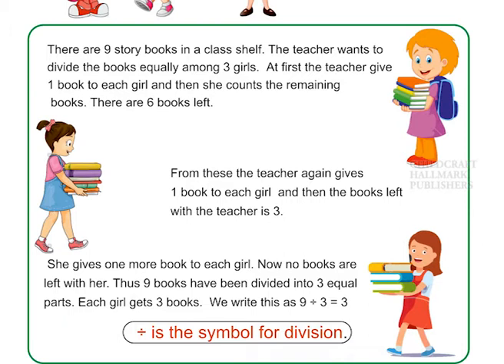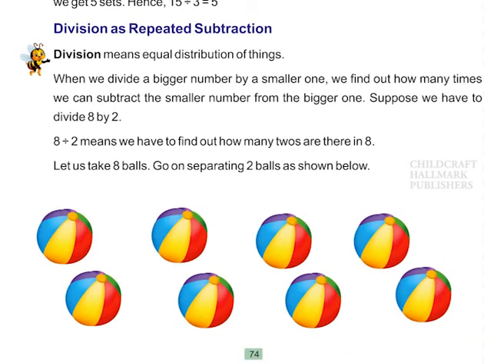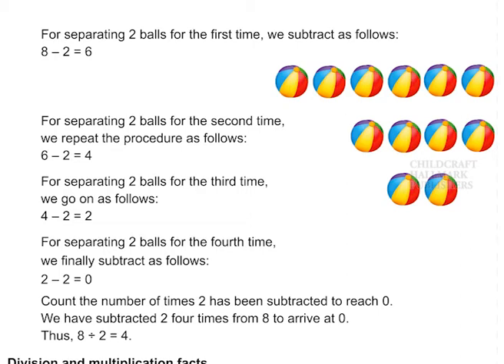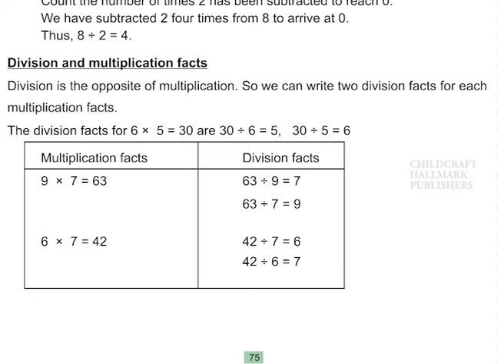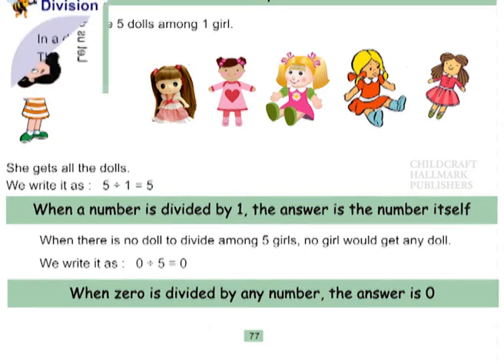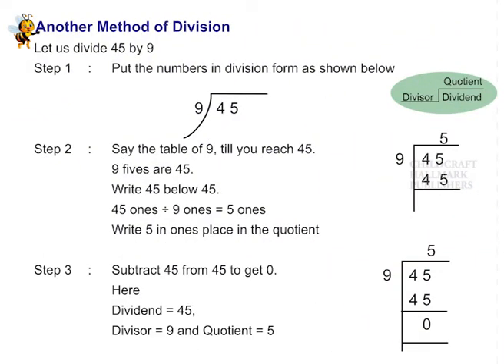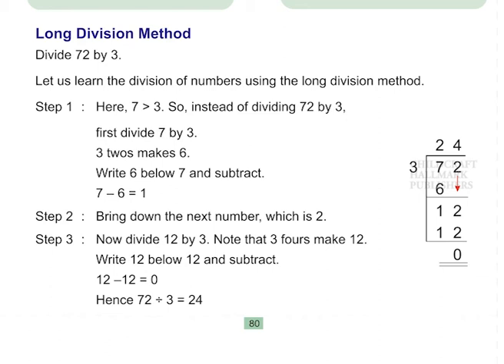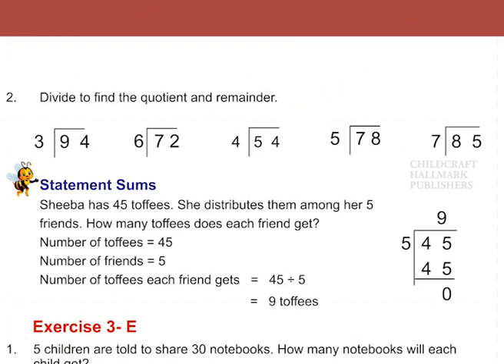STD 2 TERM 2 MATHS 3